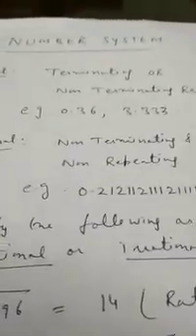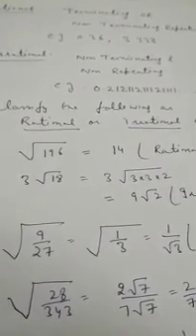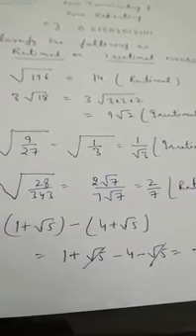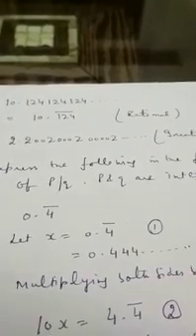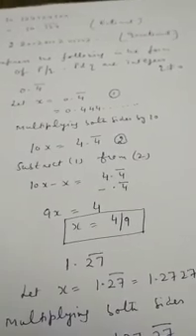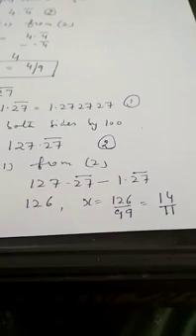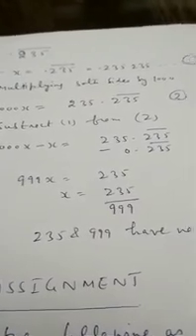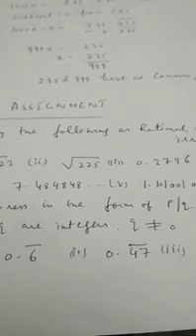Class -9 Maths -Number System(Part - 5)